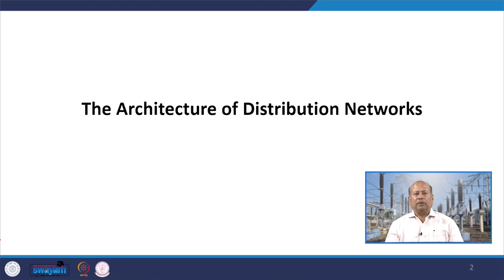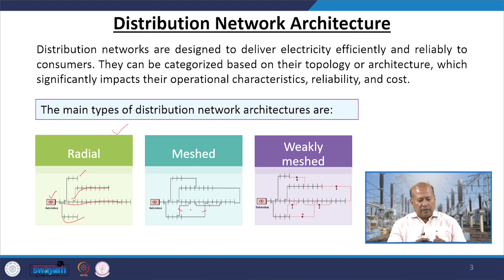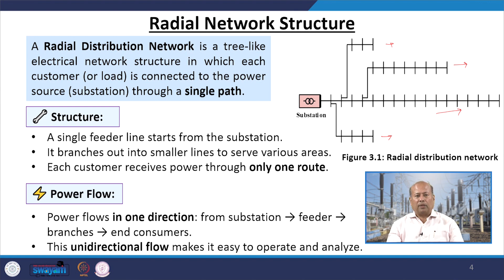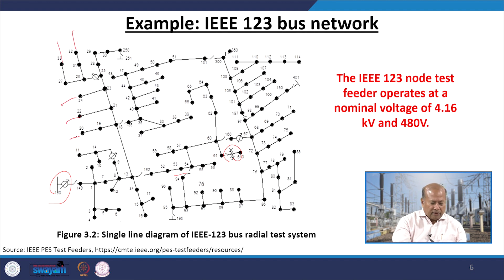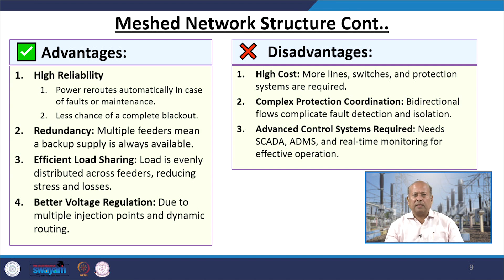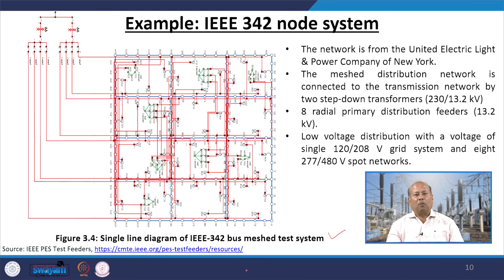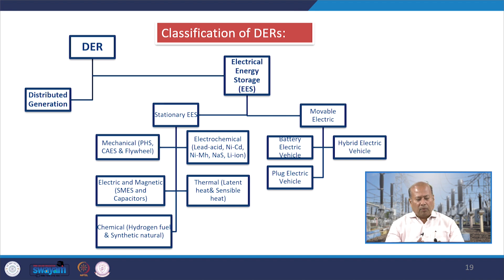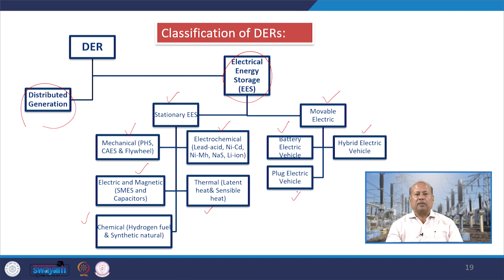Lec 03: Fundamentals of Power Distribution Networks - III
Welcome to the course on "Advanced Distribution System Analysis and Operation." In this lecture, we explore the various architectures of power distribution networks. The session covers the characteristics and operational aspects of radial, meshed, and weakly meshed network configurations.